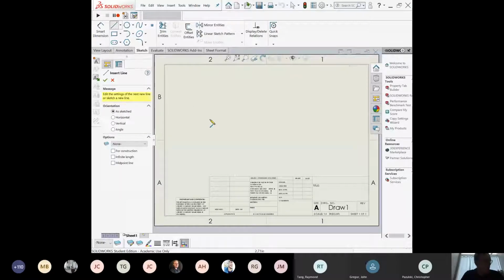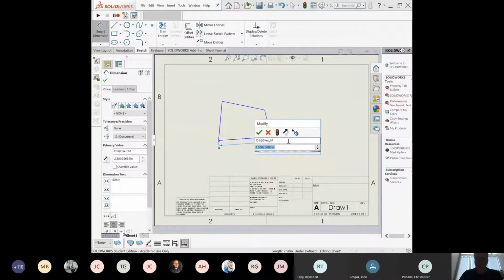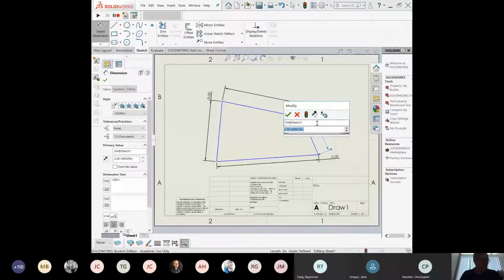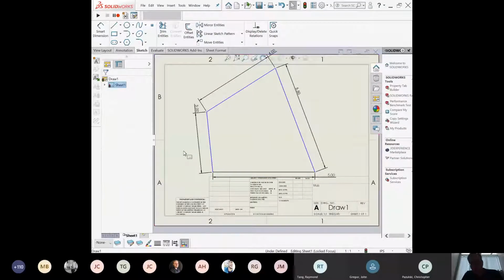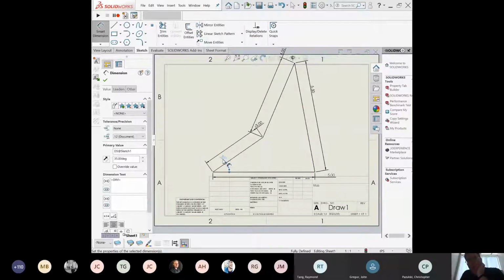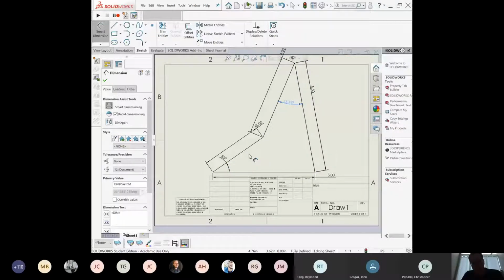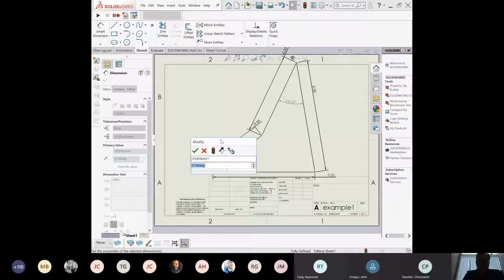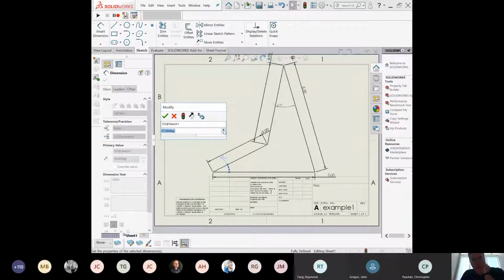four bar Graphical position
This is a brief example of how to find the transmission angle of a 4-bar mechanism using a simple CAD drawing.